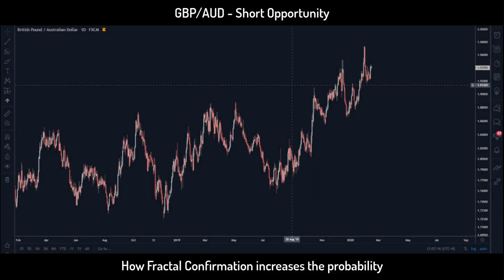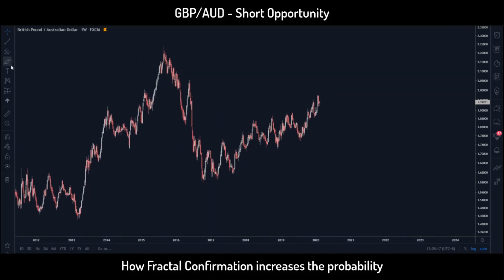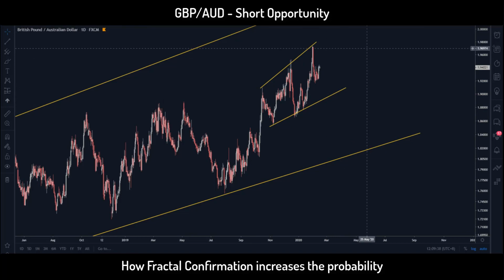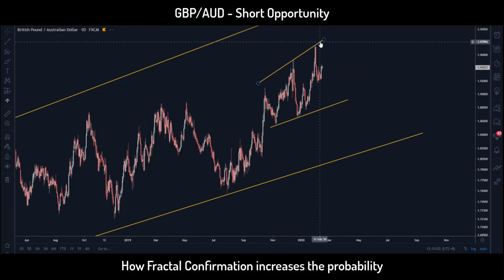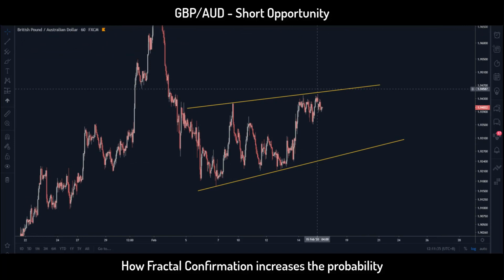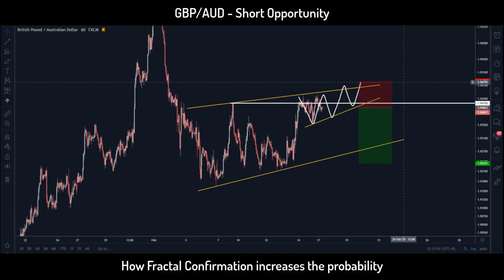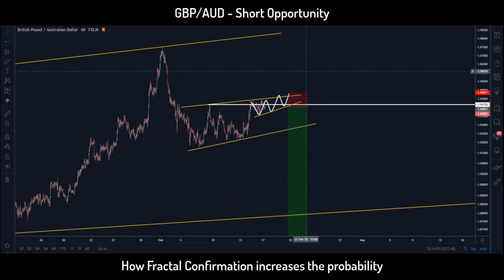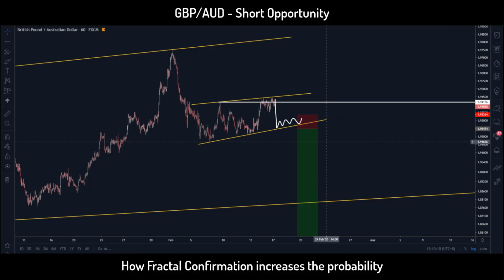Trade Idea 13: GBPAUD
In this week's episode, our focus will be on the GBP/AUD. Sharing with you the thought process and analysis on why we are looking to short the GBP/AUD.

We hope you enjoy the insight into how we trade.